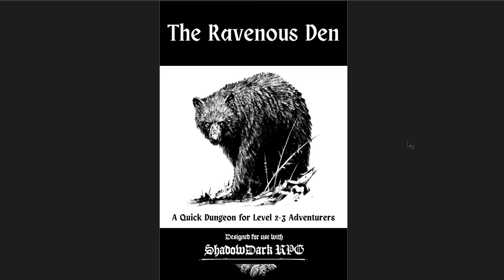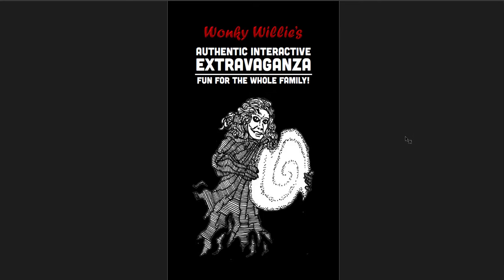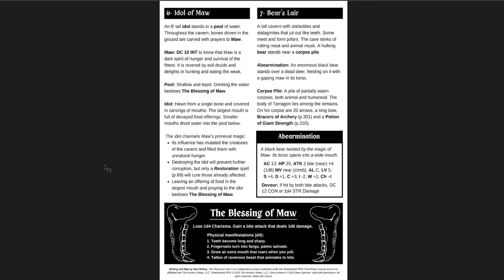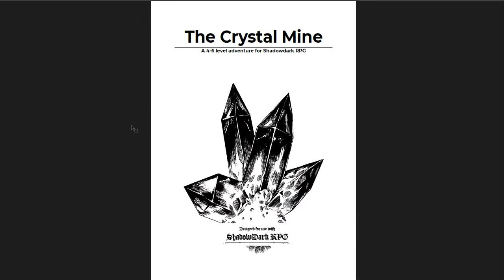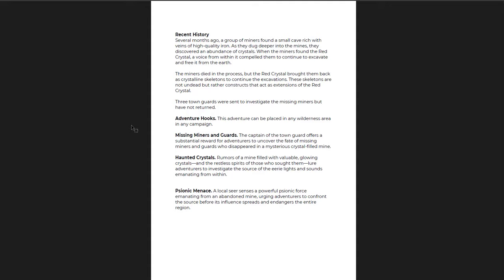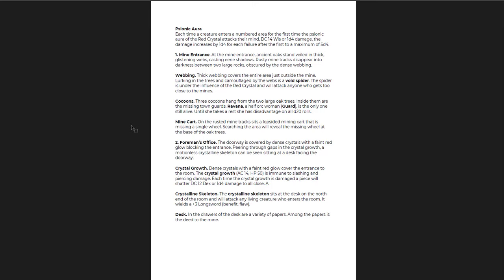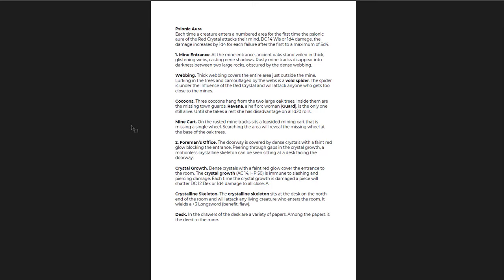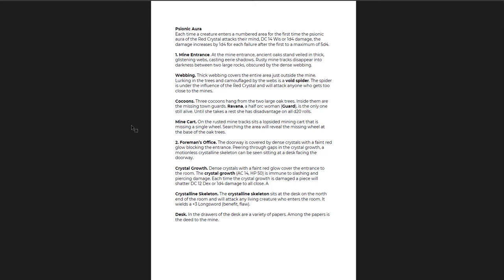6 More Short Adventures for Your OSR DnD Campaign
In which I cover 6 very weird and engaging adventures for OSR games (mostly Shadowdark).

Wonky Willie's Authentic Interactive Extravaganza: Fun for the Whole Family (PWYW) -